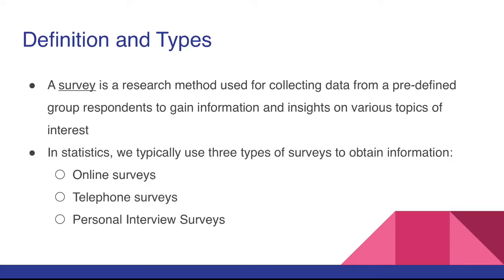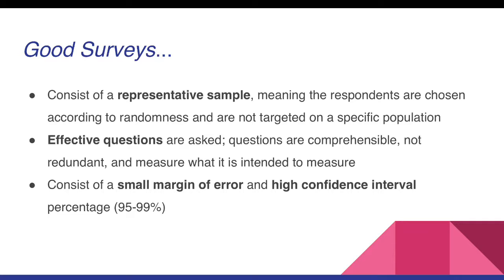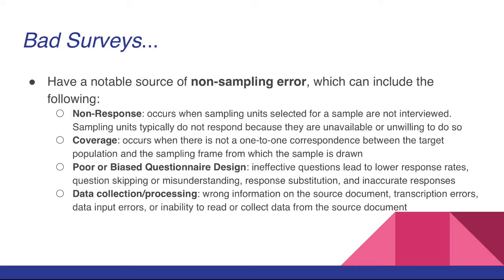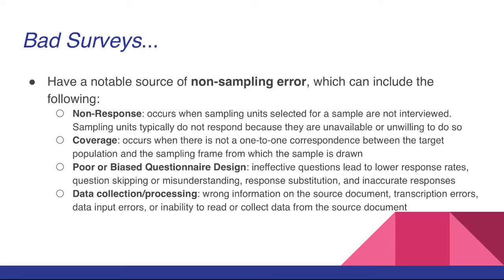Beyond The Class 2.2: Reality’s Newest Video Star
By: Ellie Britt, Grace Butler, Renae Garcia, Michaela Carpenter, Abby Sirrine, Trevor Denner